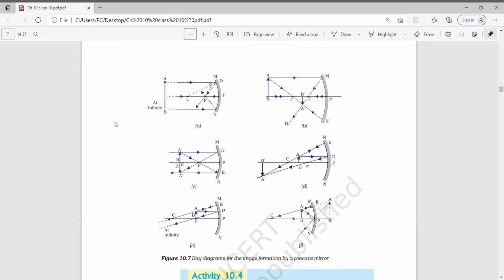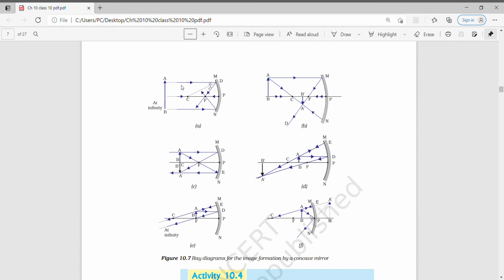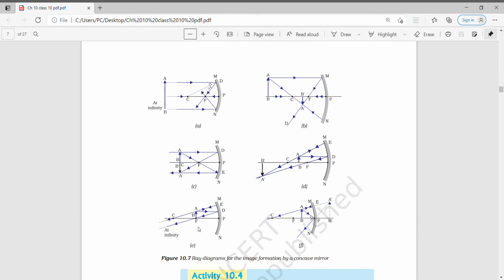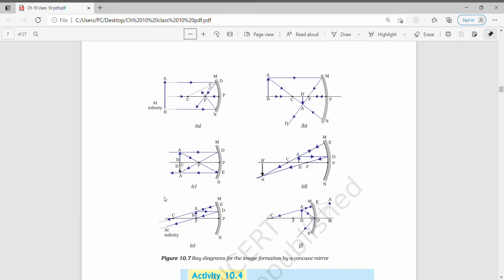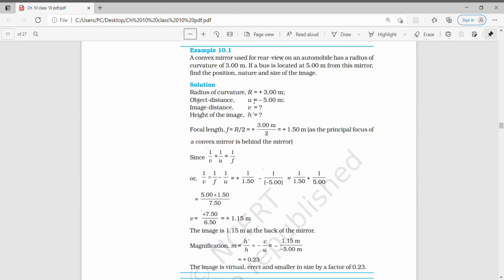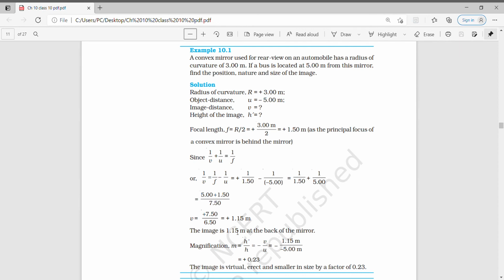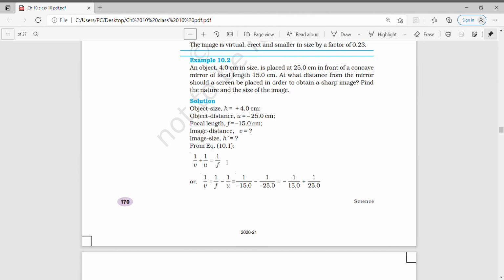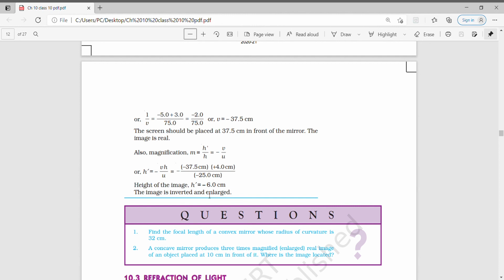Light Reflection examples 10 1, 10 2